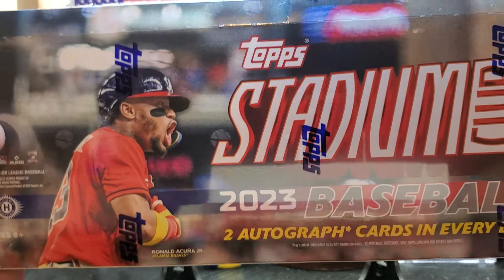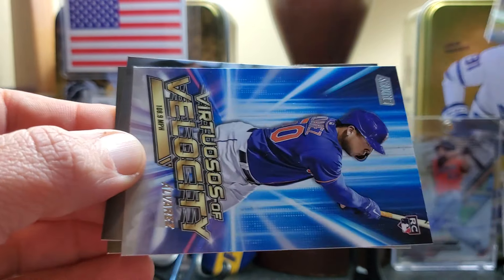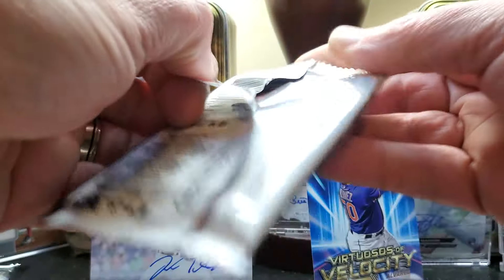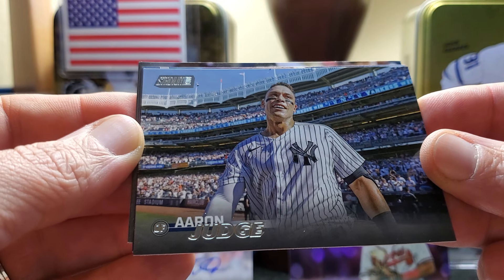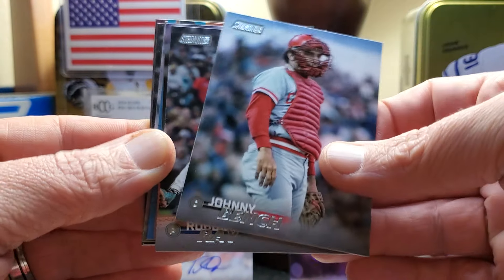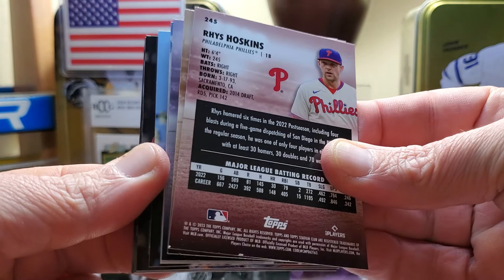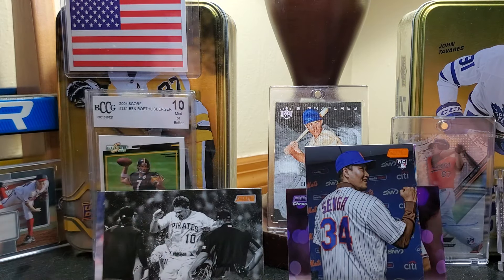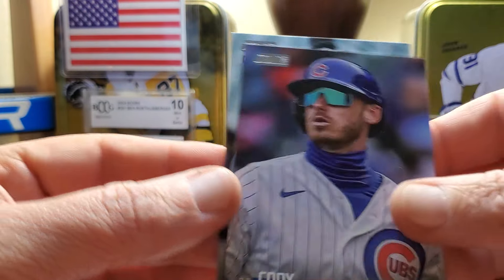2023 Topps Stadium Club 🔥 First Look🔥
Chrome, variations, amazing photos, 2 on card autos and a ton of fun! I love Stadium Club, what do you think?